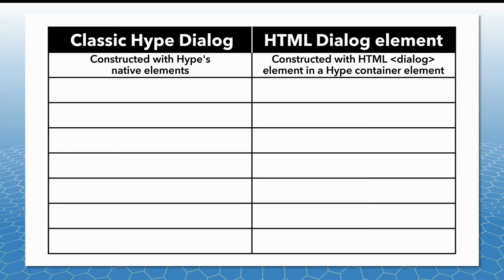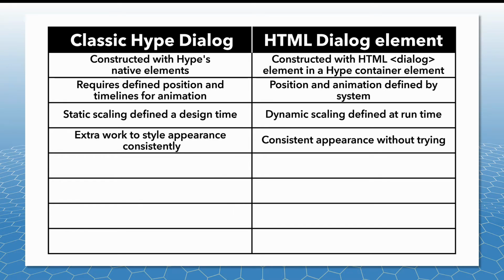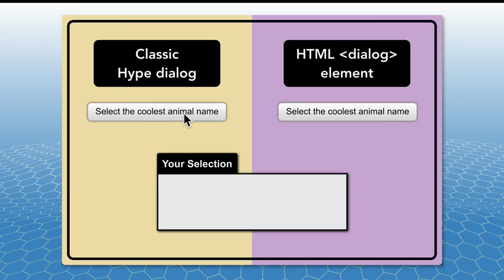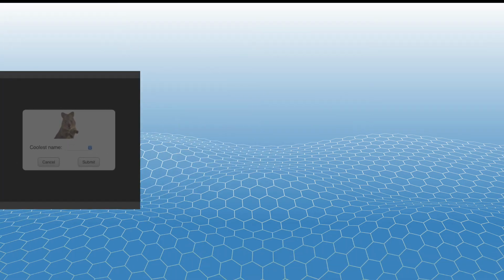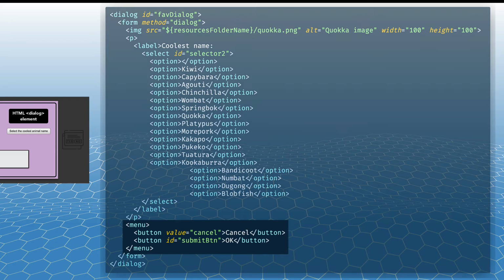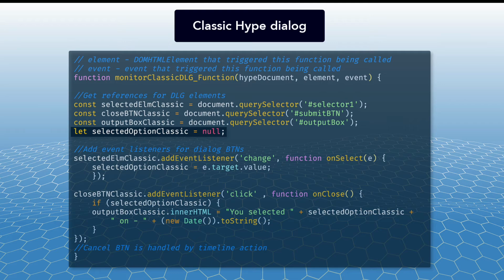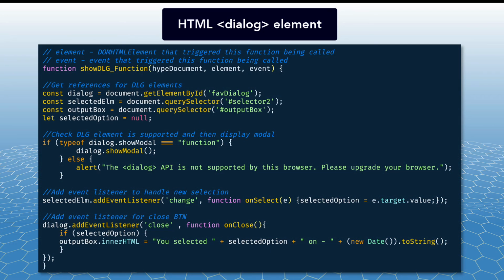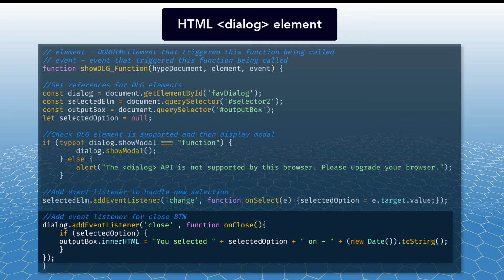How to make modals & popups with the HTML dialog Element in Hype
After a long wait, the HTML dialog element is finally supported by both Firefox and Web-kit browsers like Safari. This video demonstrates how to include this element in a Hype project. This video also describes how incorporating this element simplifies the issues of stacking order, sizing dynamics, background styling, and animation.

Time codes:

00:00 - Intro
00:56 - Value proposition
03:29 - User interface setup
06:01 - Capture and  process user selections
09:37 - Outro